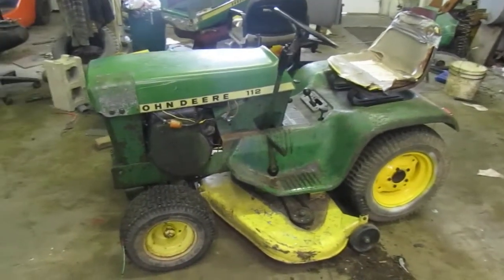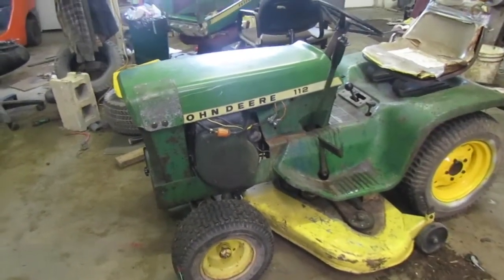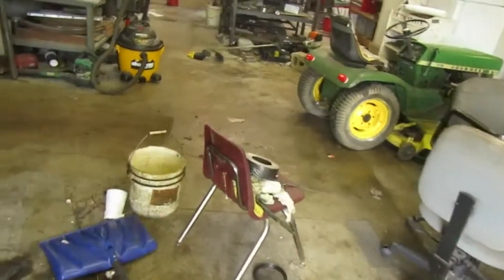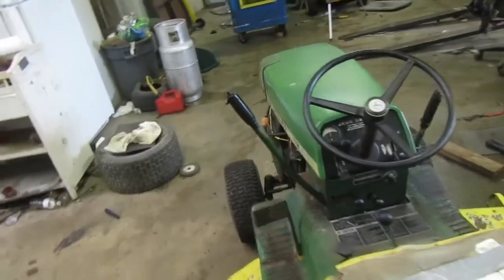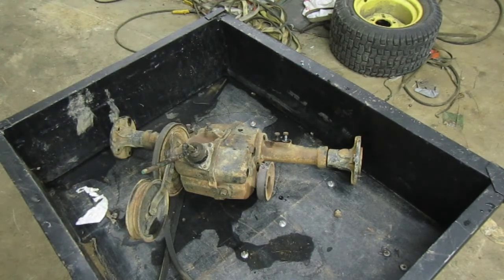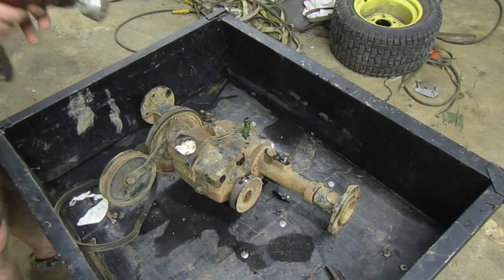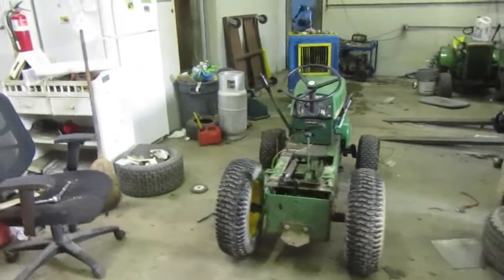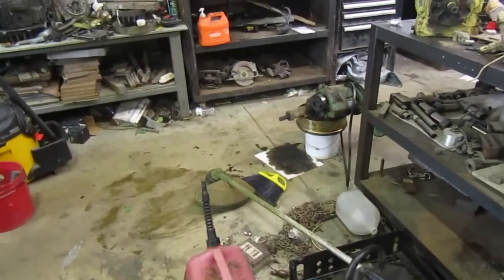Lets Fix IT? Transmission swaping the 1968 112.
after puting it off now for about 3 years I finally got around to replacing the transmission in the 68 112. Its been warn out now ever since I have owned it. Finally got around to swap the transmission there's still a few other things to do so next video might not be right away but here soon we will get back into it.